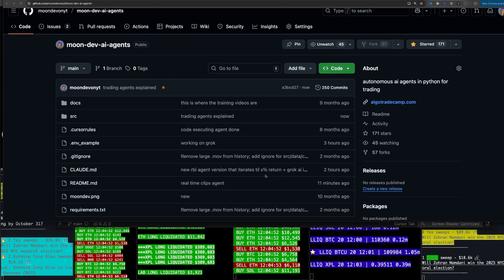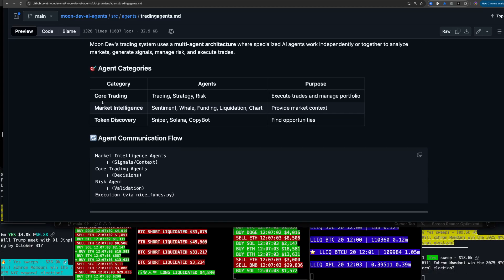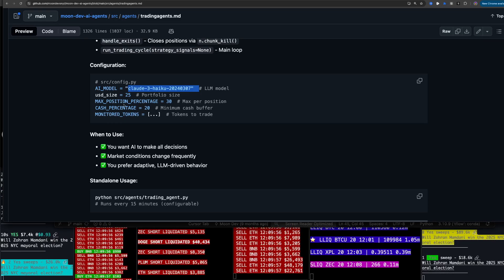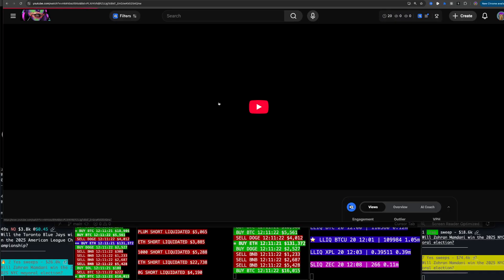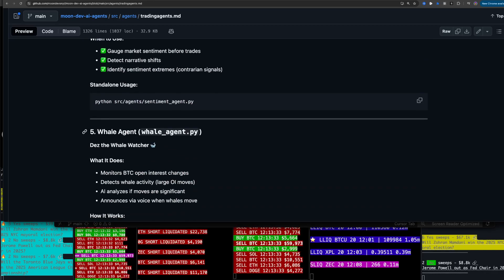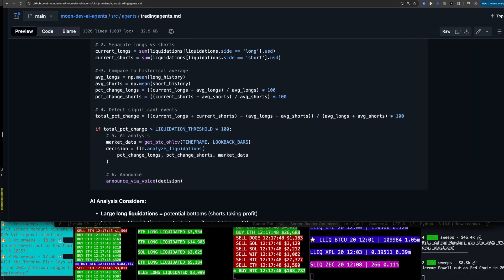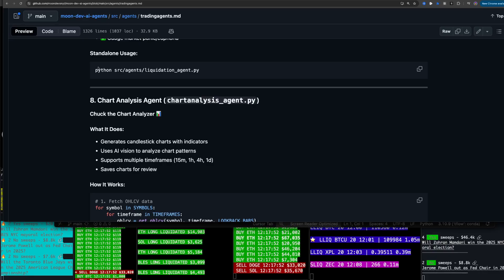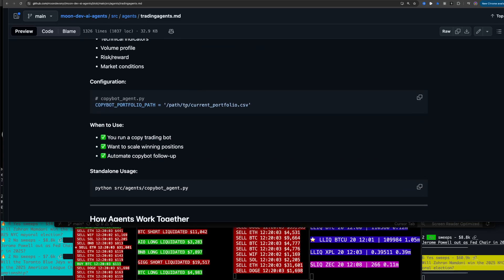AI Agents For Trading (Free and Opensource)